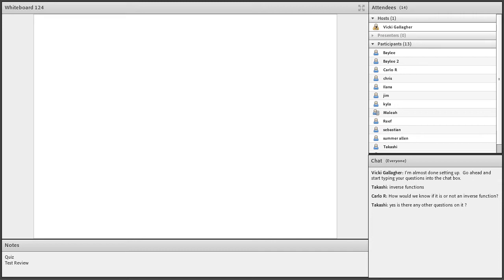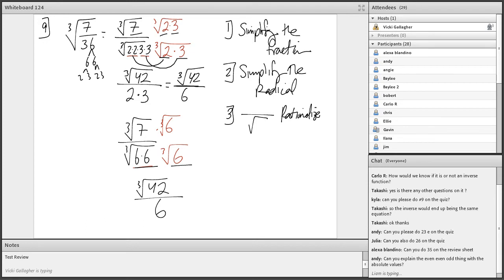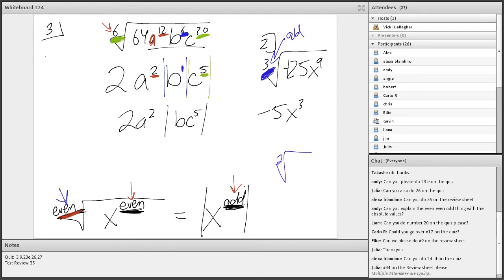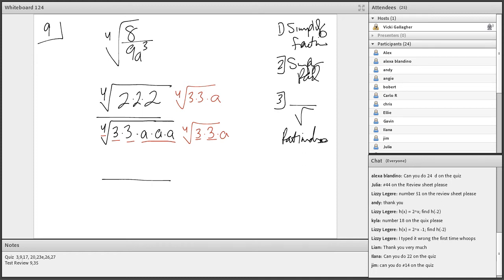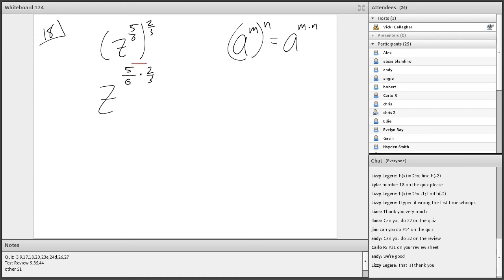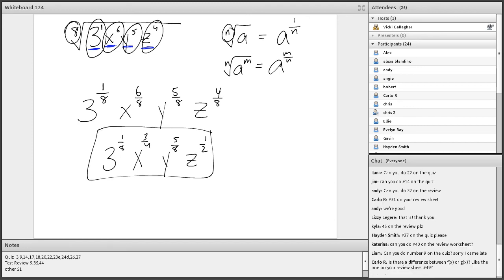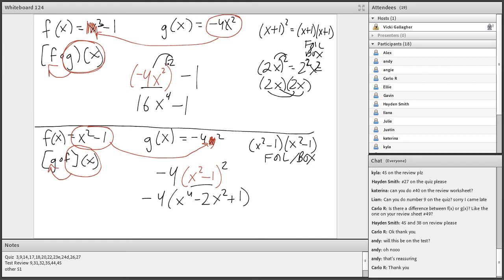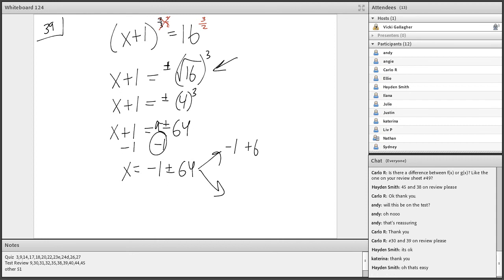Griffin Virtual Lab: Algebra 2 - Ch 6 [2019-20]